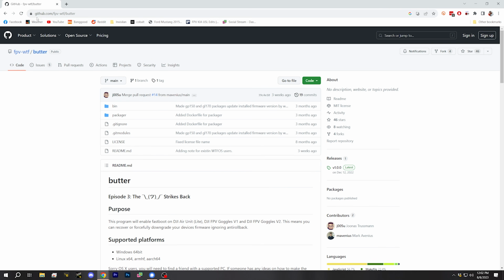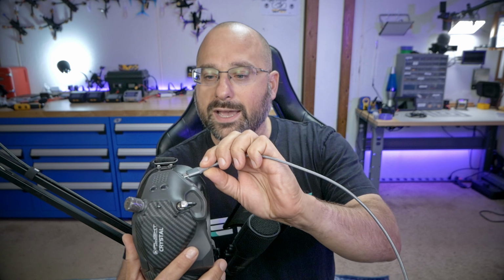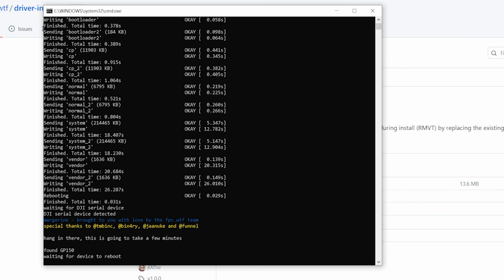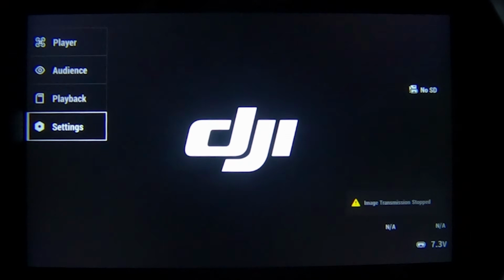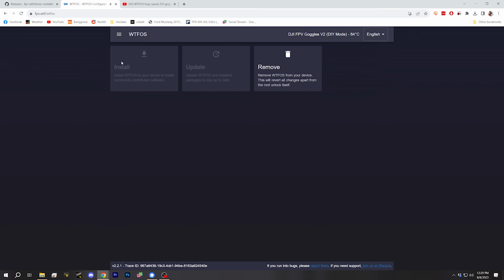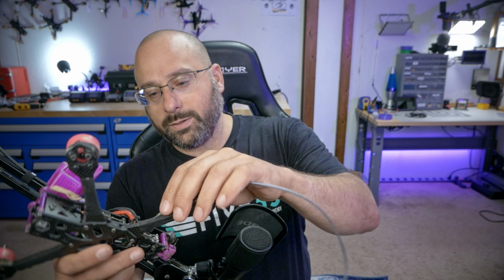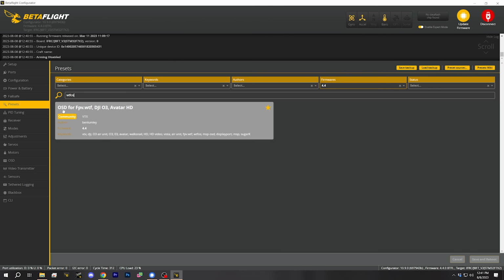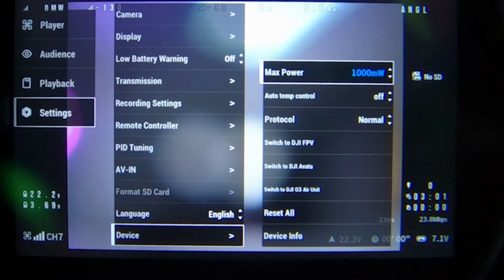DJI v2 Goggle Betaflight HD OSD Start-to-Finish Guide // WTFOS SUPERPACK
00:00:00 - DJI v2 doesn't support full Betaflight OSD
00:01:19 - Who should leave this video now?
00:03:40 - Root the goggles using Butter

00:05:51 - Install DJI fastboot drivers

00:06:45 - Run windows-runme.bat to flash the goggles
00:08:18 - What if the goggles aren't detected?
00:11:11 - GOTCHA NUMBER ONE: If you have non-Latin characters in your user path
00:12:37 - GOTCHA NUMBER TWO: Firmware out of date error
00:14:27 - Install WTFOS

00:15:46 - GOTCHA NUMBER THREE: WTFOS bug causes goggle reboot
00:16:49 - Install MSP-OSD package
00:17:14 - Root and install msp-osd on the Vista

00:18:41 - Have I earned your support yet?
00:19:49 - You want BF 4.4 if possible
00:21:15 - Load the OSD Preset

00:23:21 - One more step: set canvas size
00:24:44 - Verify that it's working
00:25:29 - GOTCHA NUMBER 4: Apply 1200 mw hack?
00:25:56 - Where to next?